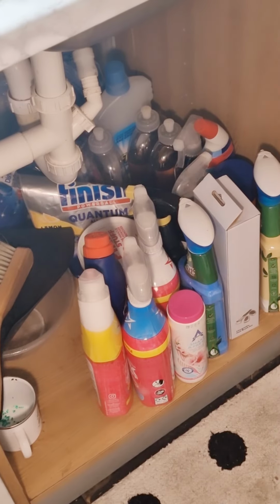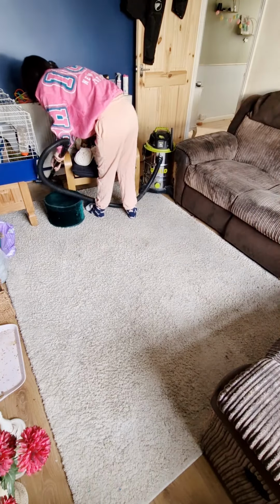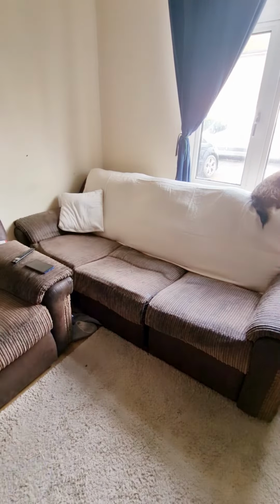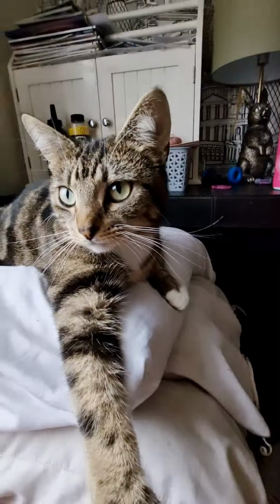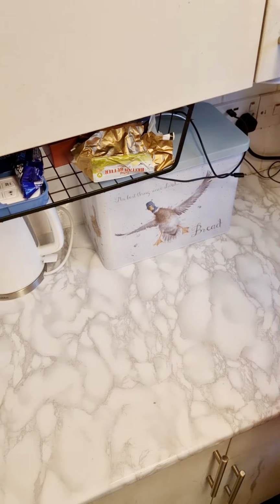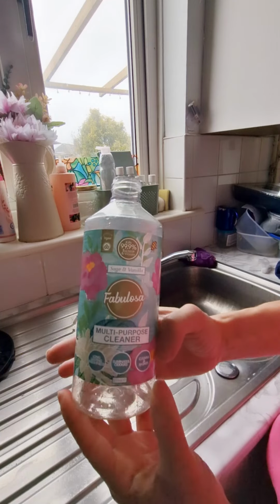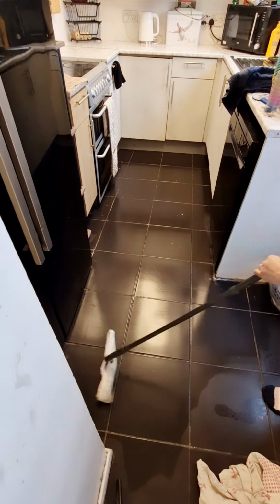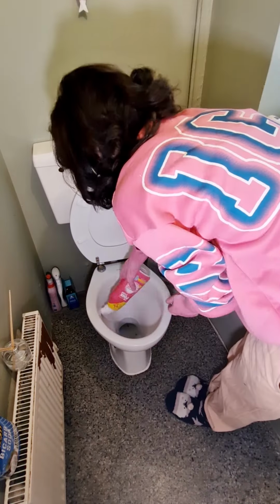DEEP CLEAN / SPEED SCRUBBING / MOTIVATION 🌟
Hello!! it's Sunday 😊 shame it's not sunny 😕

But I'm giving the downstairs a really good clean over, before I head upstairs for round 2 (next video)

Thank you so much for clicking on, now, would you rather?